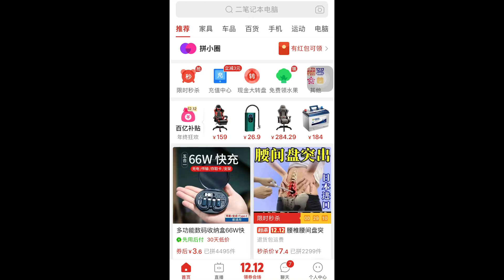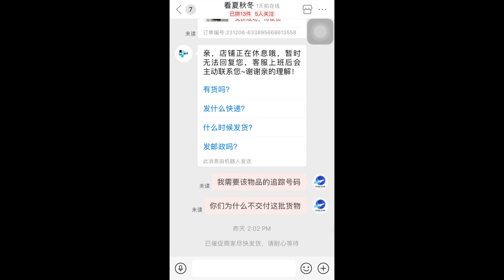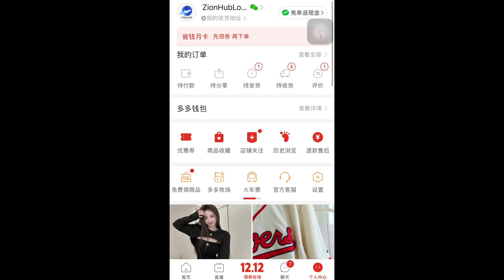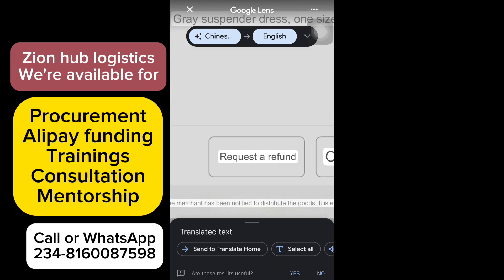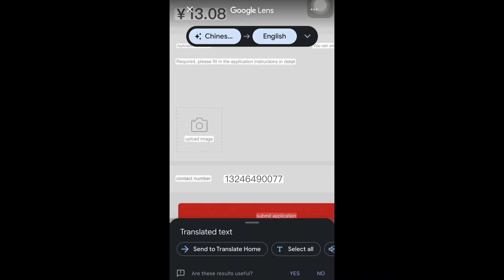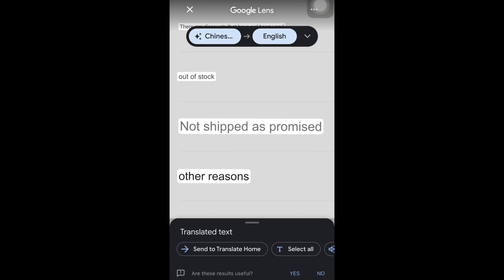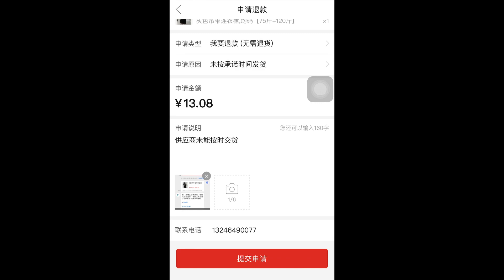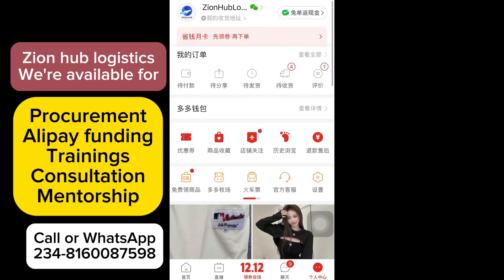HOW TO ASK FOR REFUND ON PINDOUDOU LATEST METHOD 2024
In this video, I'm teaching you how to ask for a refund on the Pindoudou latest method 2024.

If you're struggling to understand this new method, or you just don't think it's working for you, then this is the video for you! By the end of this video, you'll know how to ask for a refund on Pindoudou latest method 2024, and you'll be able to make the best decisions for your learning Journey!

TELEGRAM PREMIUM GROUP

direct whatsapp  ➜ wa.link/b4ypyj